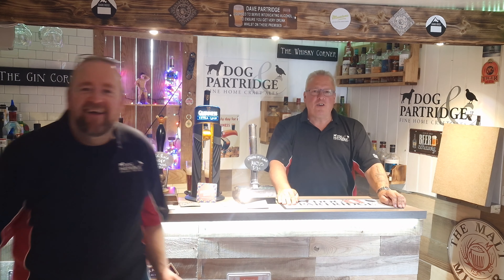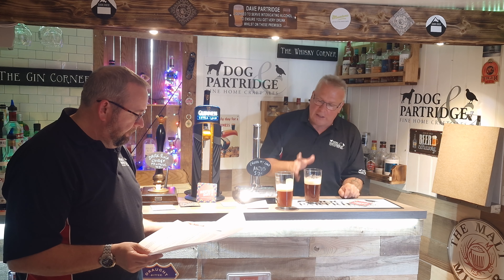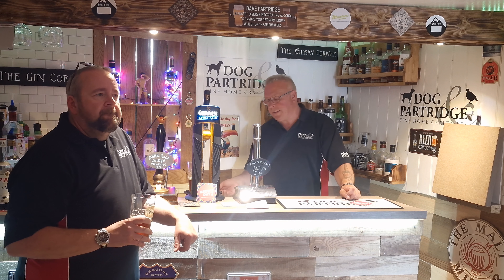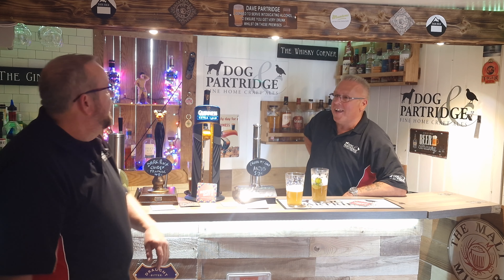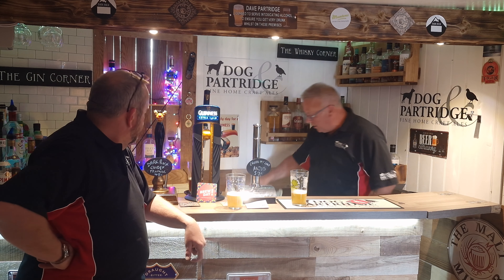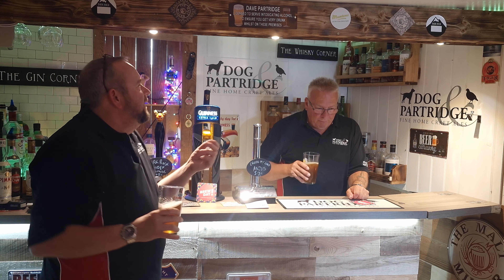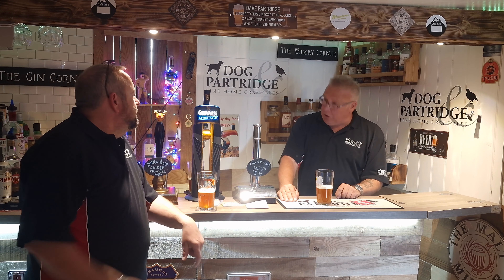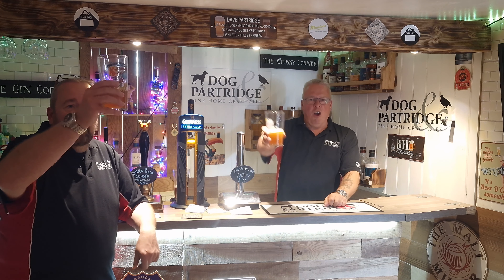GEB,Foundation NEIPA,Darkrock Golden promise and Crossmyloof Anzus,beer kit reviews